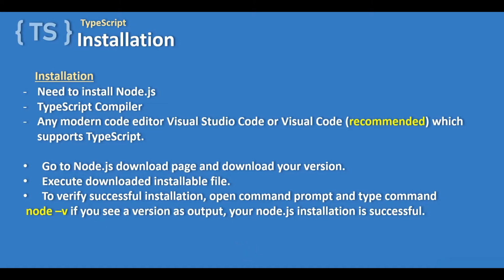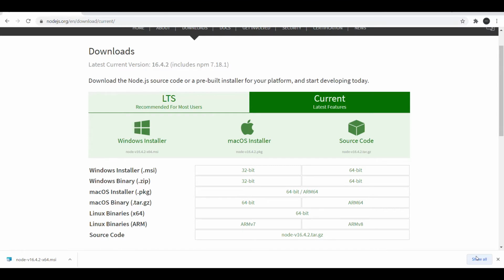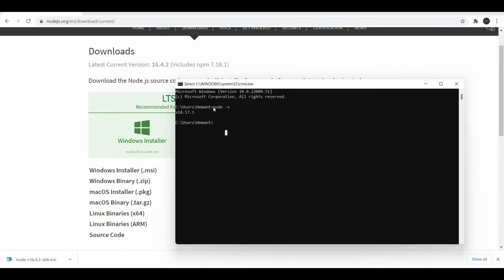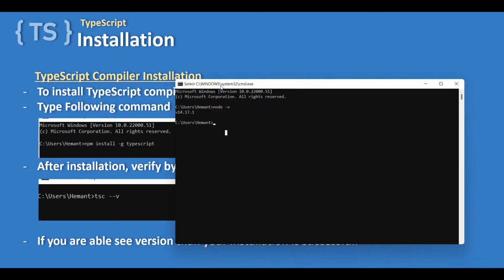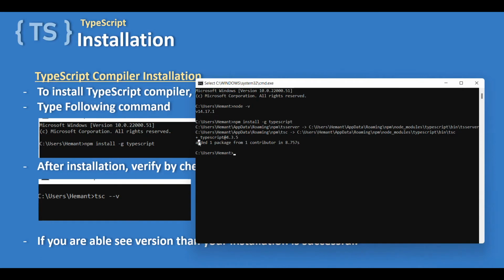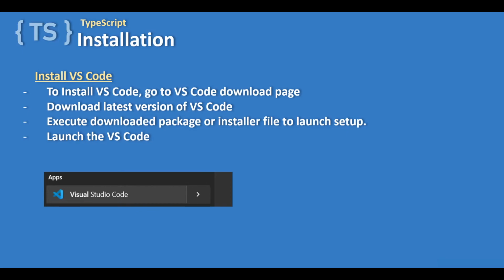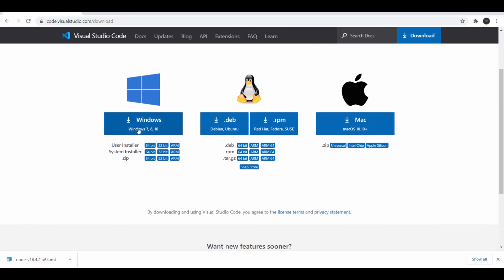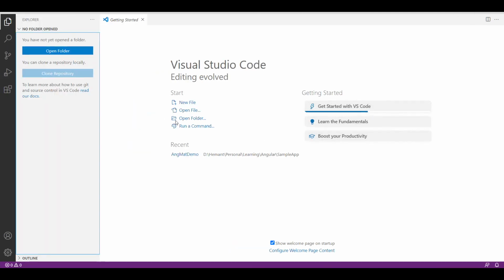TypeScript | #2 TypeScript Installation | Step by Step Tutorial for TypeScript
This video contains installation process for TypeScript.
Installation 00:23
Search node.js 01:03
Check node.js version 02:05
TypeScript installation 02:40
Check TypeScript version 03:42
How to Install Visual Code 04:16
Download Visual Code 04:54